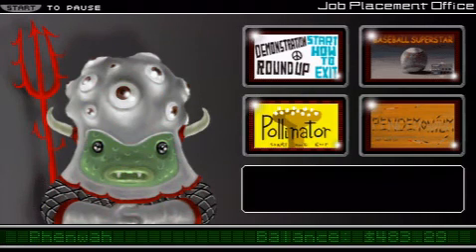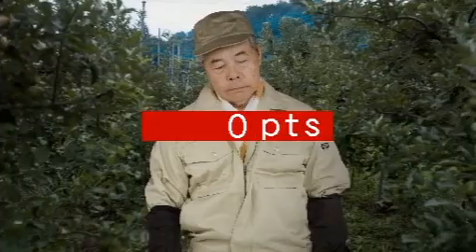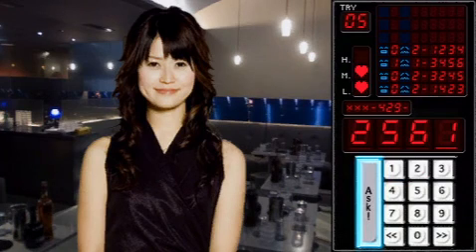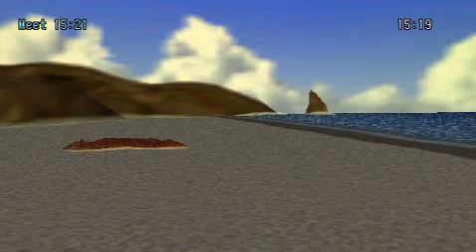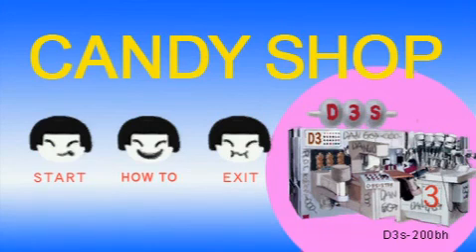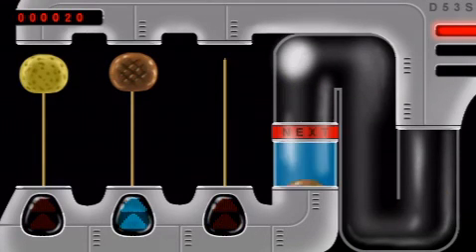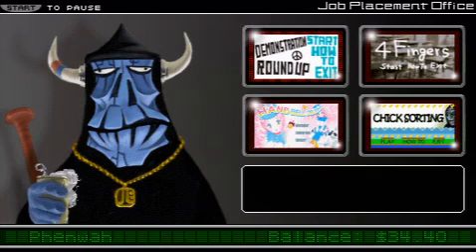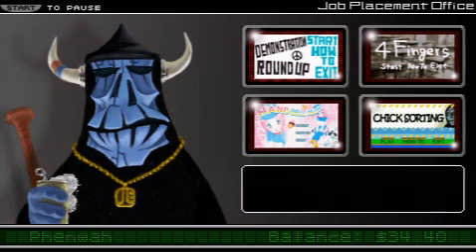SWE: Work Time Fun 10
Pollinator, Bouncer Bash, Candy Shop, and Happy Bullet.